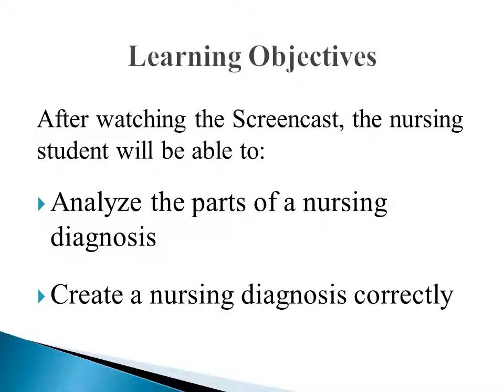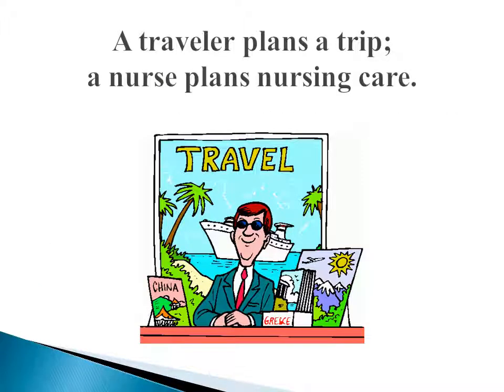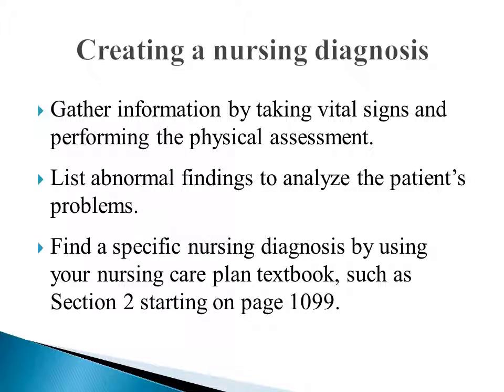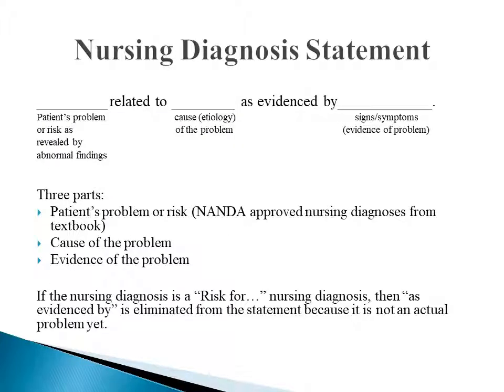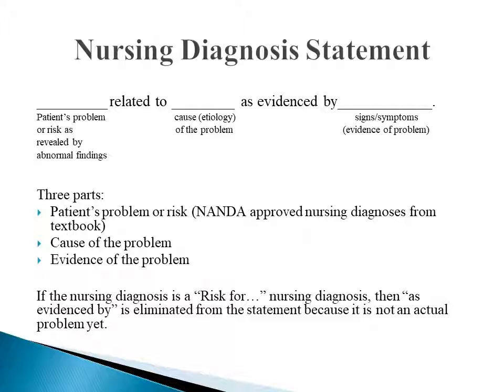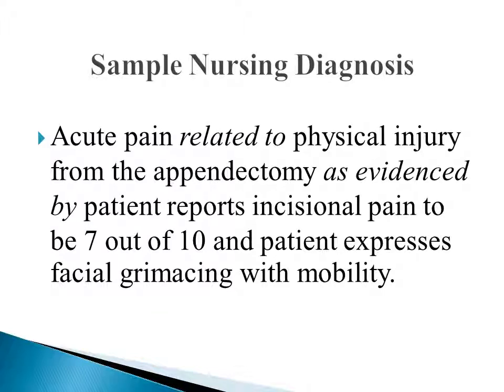Writing a Nursing Diagnosis Screencast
This screencast focuses on writing a correct nursing diagnosis.